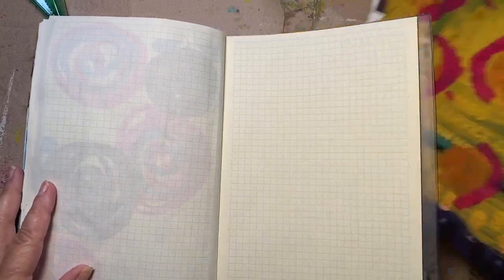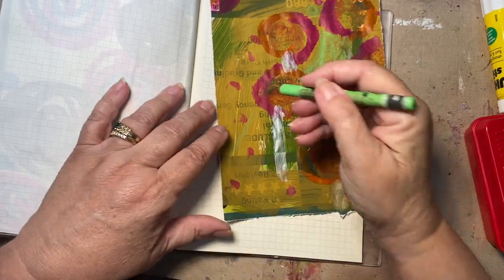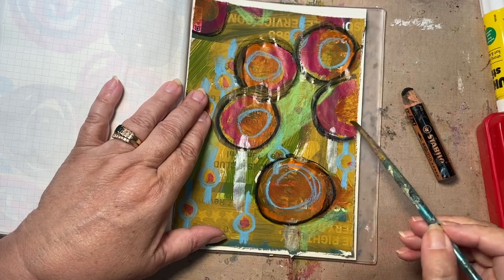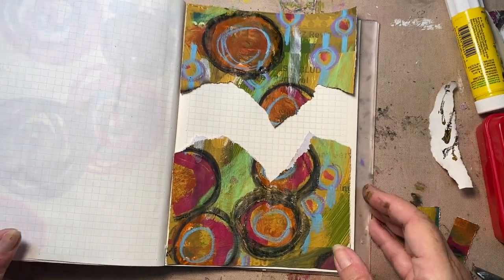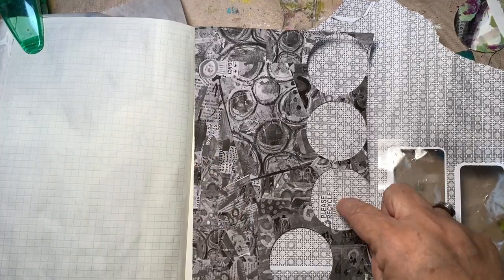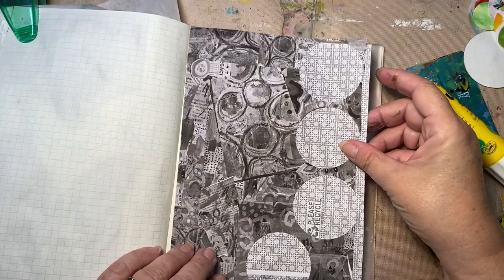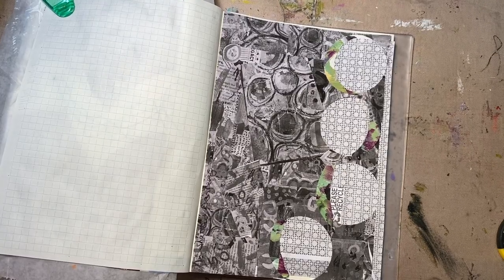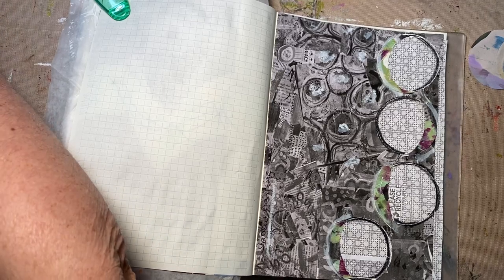Nat Geo Art Journal Play, Day 17 (process video)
Welcome!

It's Saturday (for you, Friday for me) so I'm doing a 2 for 1 today!  Both of these came together super quick, so yep, 2 today!   So much fun!  Beth